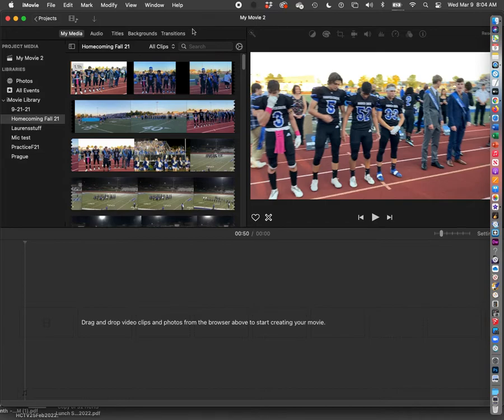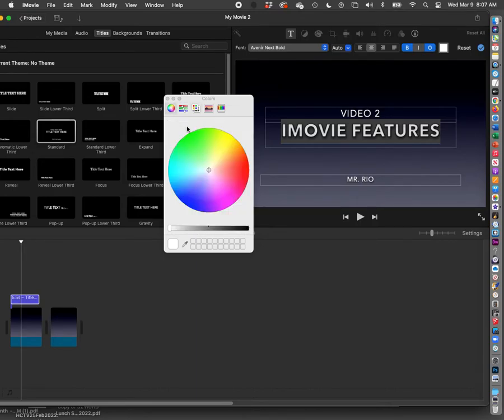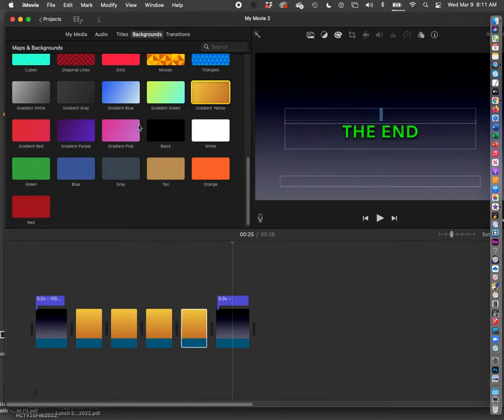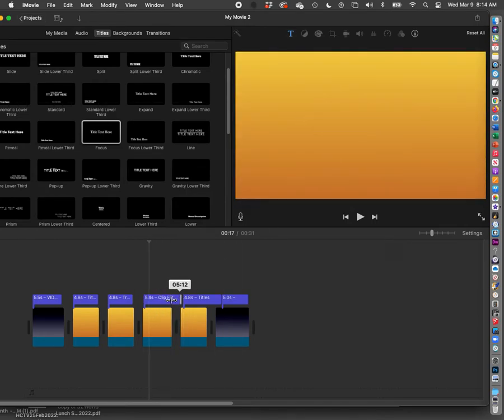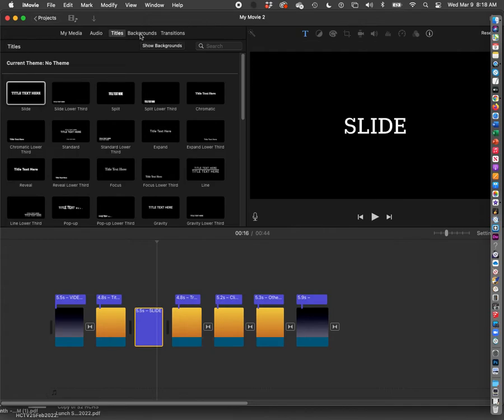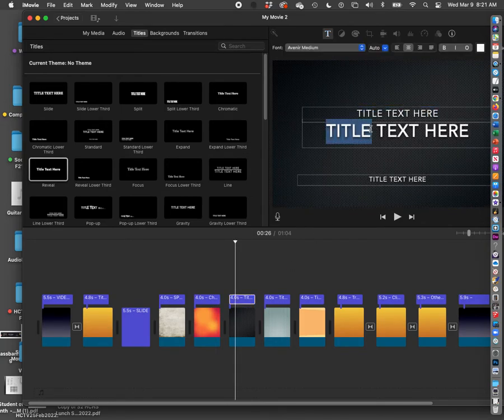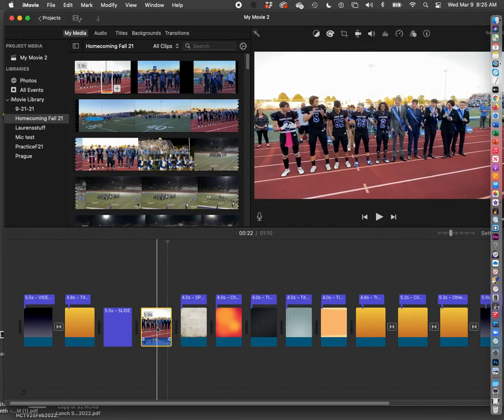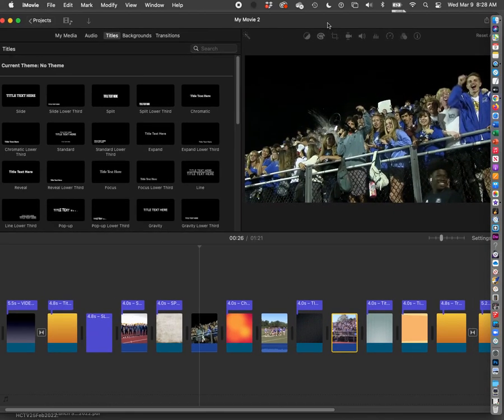iMovie Video 2 Intro tutorial part 1: Titles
Harper Creek High School, Battle Creek, MI.